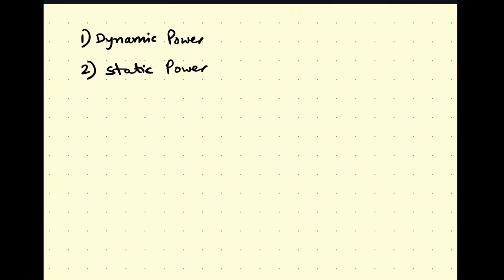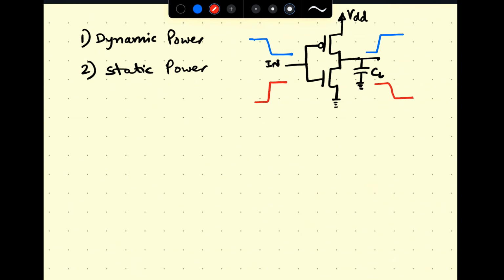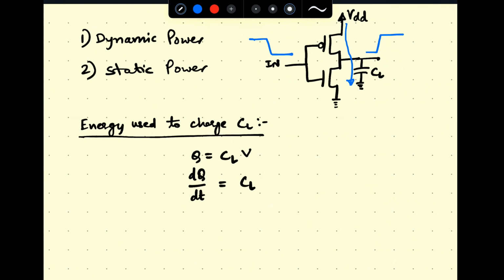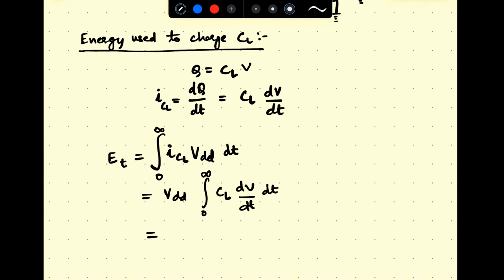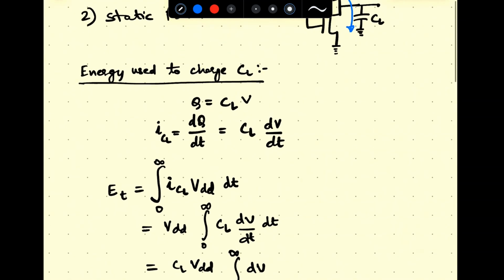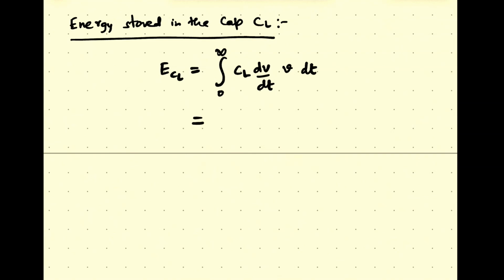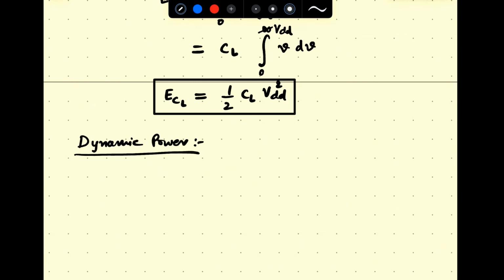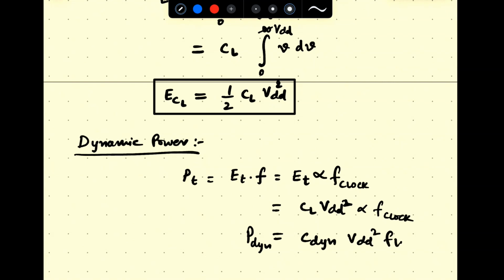Dynamic Power in Digital Circuits - Part 1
This video explains one of the primary sources of dynamic power consumption in digital circuits: the load capacitance. Mathematical expressions are also derived for the dynamic power from first principles.